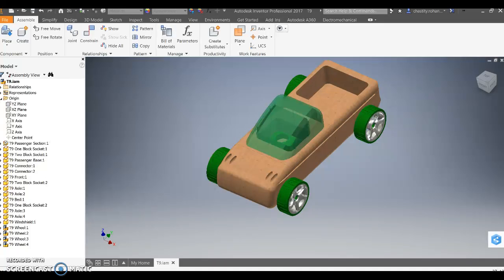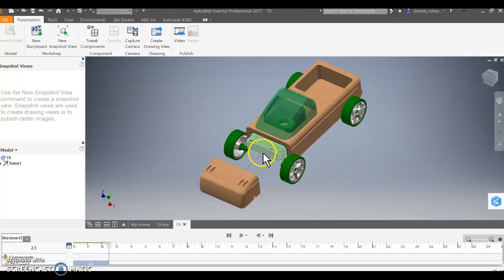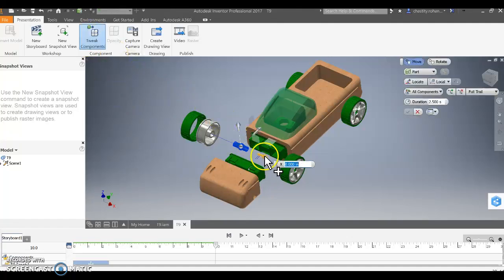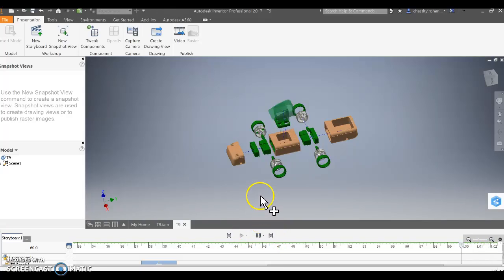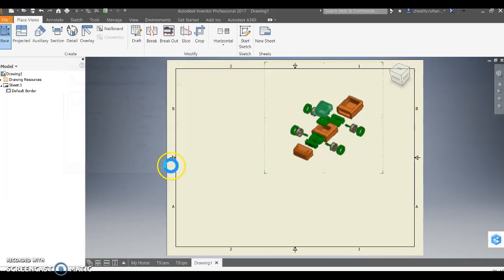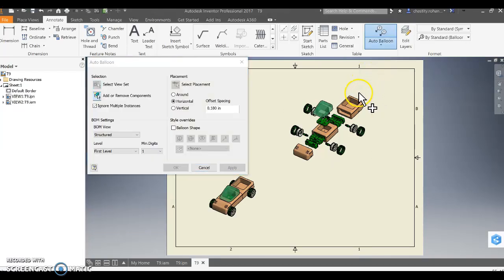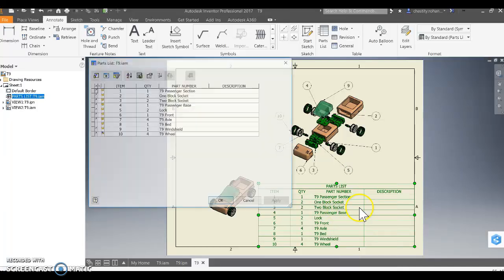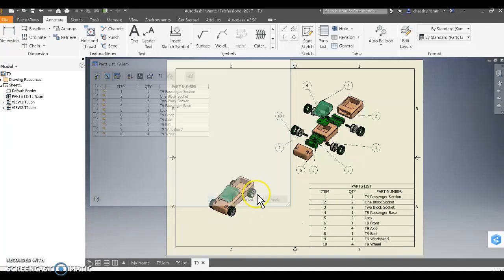Automoblox Parts List